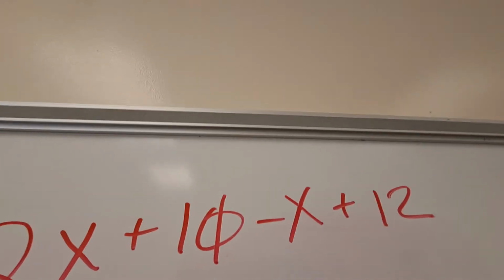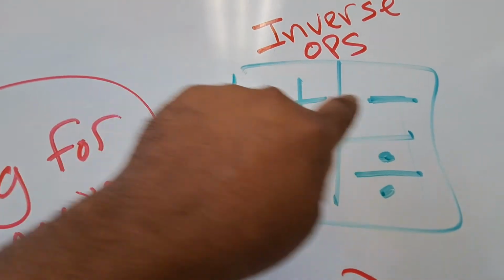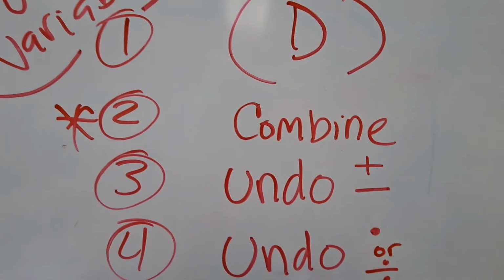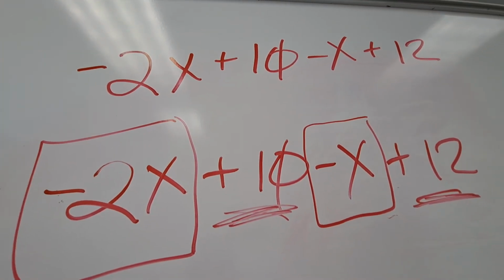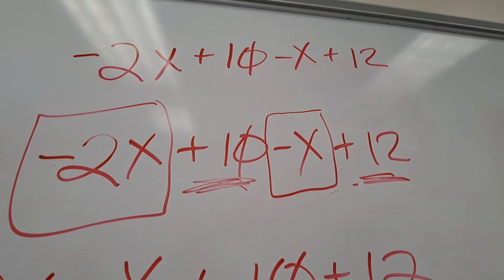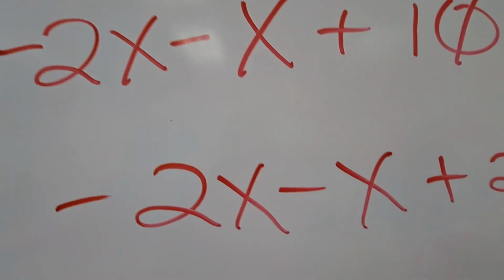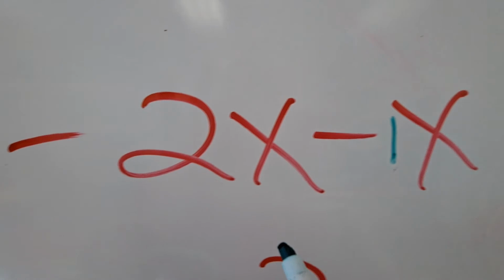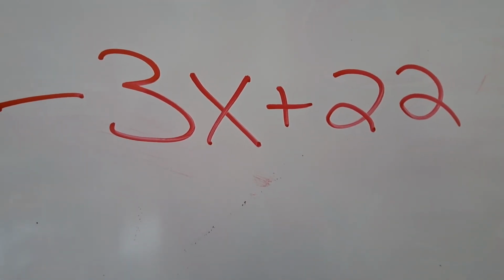Combining Like Terms Demonstration